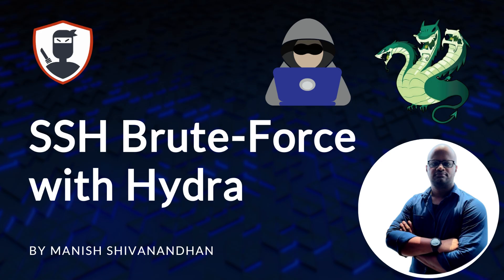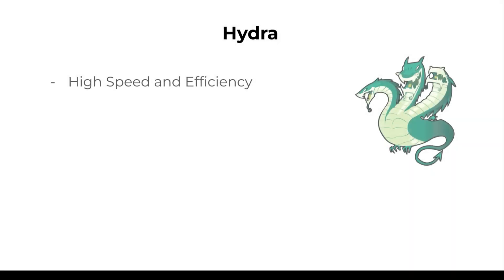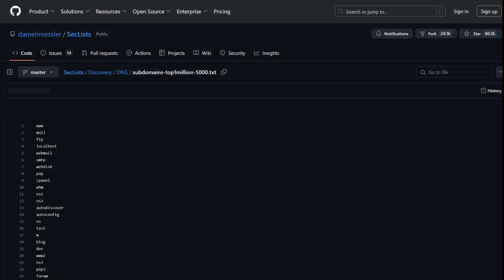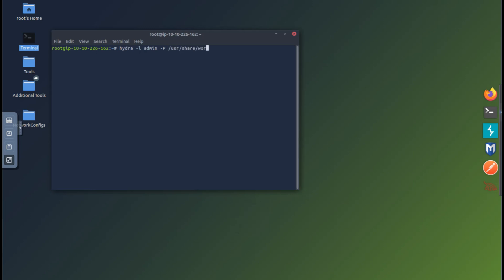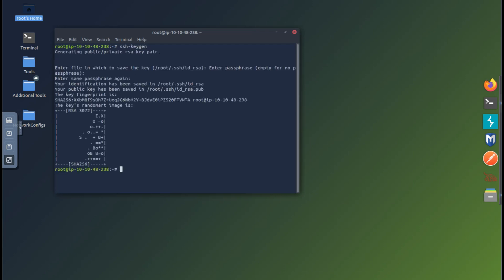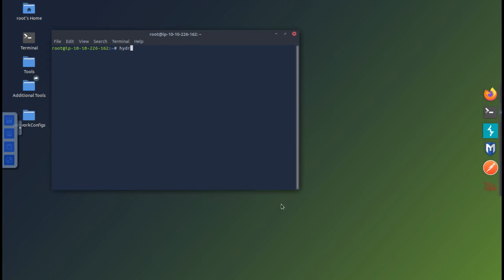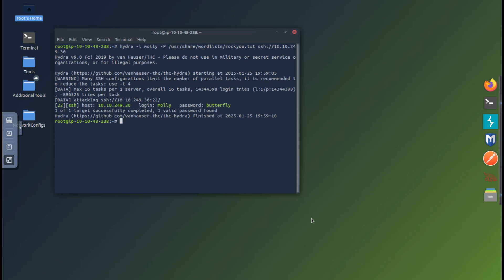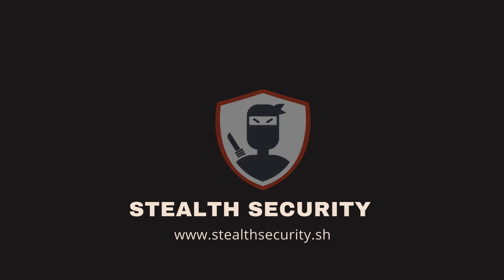How to Attack SSH Login using Hydra | Brute Force using using Kali Linux and Hydra| Stealth Security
Learn the basics of Offensive Cybersecurity in our five-day hands-on course

Unlock the power of ethical hacking with this step-by-step tutorial! 🎯 In this video, you’ll learn how to brute force an SSH login using Kali Linux and Hydra, one of the most popular tools in cybersecurity. Whether you’re a beginner or brushing up your skills, this guide will walk you through the entire process, including setting up the environment and understanding the commands.

📌 What You’ll Learn:
- How SSH works and why it’s a common target
- Setting up Hydra on Kali Linux
- Brute-forcing an SSH login (ethically and responsibly!)

💻 Ready to start your ethical hacking journey? Hit play and follow along!